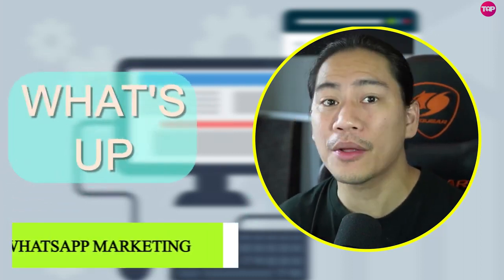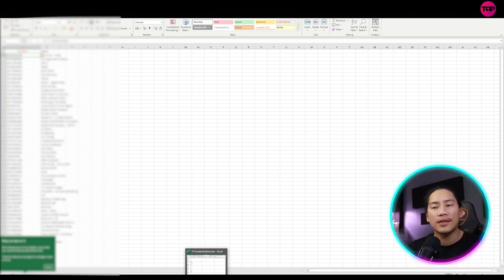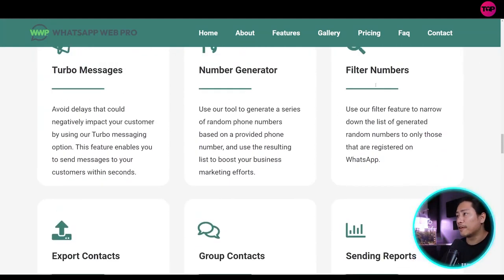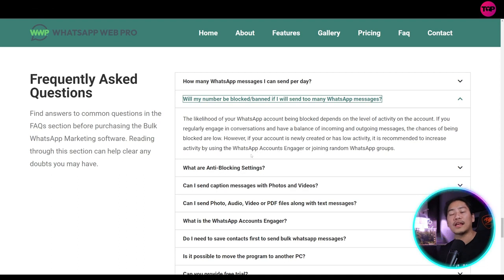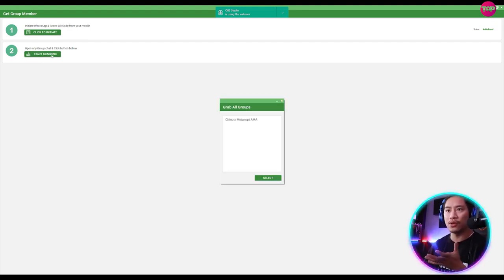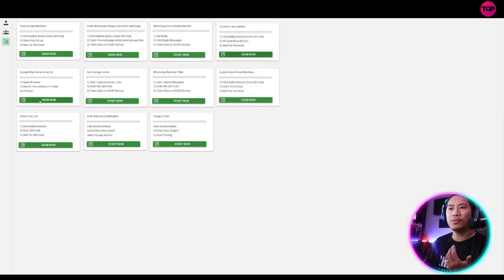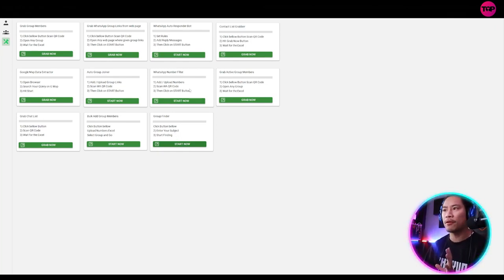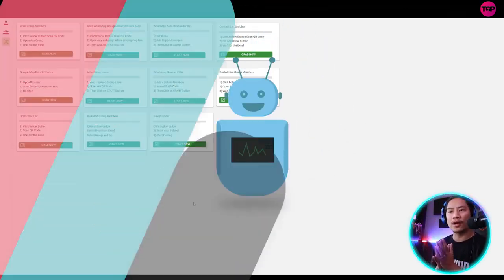Whatsapp Marketing 🔥 How can I send Bulk Messages on WhatsApp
bulk whatsapp sender by Wawpro is a software that can send bulk whatsapp messages directly from pc/laptop in a professional way easily. It is based on latest beta api and it has many amazing features like auto bot reply, whatsapp accounts connector and message schedule.

Their goal is to efficiently automate the process of sending WhatsApp messages. WhatsApp is the simplest way to engage with businesses, according to 68% of users. Now Simple and efficient method for sending WhatsApp messages directly from a computer.

Send customised messages without assistance by entering or importing your customer lists. The brief introduction movies are available for free viewing and use.
Easily create and send personalized messages from your computer.
Grab every Whatsapp group member to send them a message using Bulk Sender.
To automatically send messages from many WhatsApp accounts, add multiple accounts.
Call, reply, and URL buttons are all found on the send button.
Software Updates for Free.
Genuine and authorized seller, 100%.

Start sending bulk messages immediately to grow your business in a more rapid, simple, and efficient manner. A professional and efficient platform for communicating with potential consumers or setting up a loyalty program is called Wawpro.

With the capacity to broadcast messages, images, and viral videos to an endless number of recipients, it allows you to organize campaigns with your potential customers.

WhatsApp is used by more than 2.5 billion people worldwide. Why not make the most of it by advertising your goods or services using our Bulk WhatsApp Sender, which gives you an easier way to get in touch with your target market and immediately begin two-way contact. The WA Sender is a fantastic tool for marketers to connect with their clients and potential clients.

AWESOME FEATURES

Personalized Messages
Send customized text and multimedia messages to your customers with their name and relevant media such as pictures and videos included.
Import Contacts
Please note that the uploaded list of contacts will not be saved.
Bulk Messages
A professional and effective way to communicate with customers is at once. Our bulk messages option will send messages at once without spamming them.
Turbo Messages
Avoid delays that could negatively impact your customer by using our Turbo messaging option. This feature enables you to send messages to your customers within seconds.
Number Generator
Use our tool to generate a series of random phone numbers based on a provided phone number, and use the resulting list to boost your business marketing efforts.
Filter Numbers

Export Contacts
Export the generated numbers or other numbers to an Excel or text file using our export feature. This will allow you to keep track of all the numbers so that you can use them again in the future.
Group Contacts
If you want to access the group contacts you are a member of on WhatsApp, Wawpro is the best option. Our import feature allows you to bring those group contacts into Wawpro.

I hope you found value in our Whatsapp Marketing Video!

⏰Timestamps⏰

00:00 -Whatsapp marketing tool Introduction.
00:08-Whatsapp marketing tool summary.
12:34- Whatsapp marketing tool project's outro.